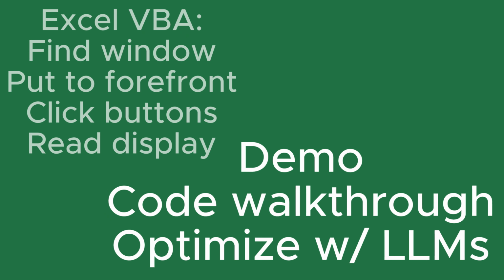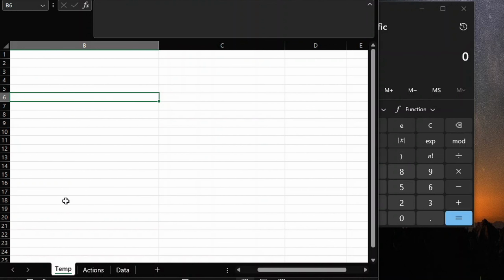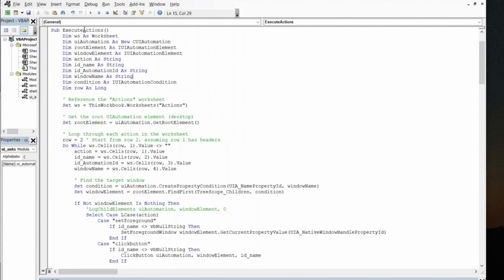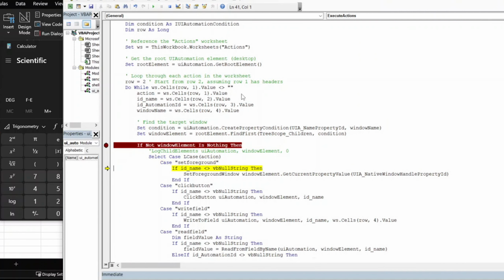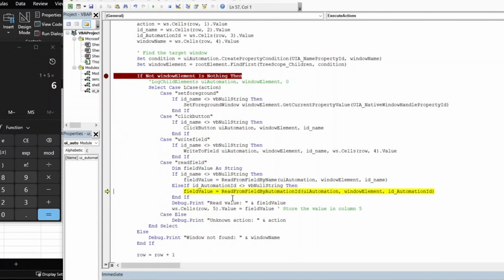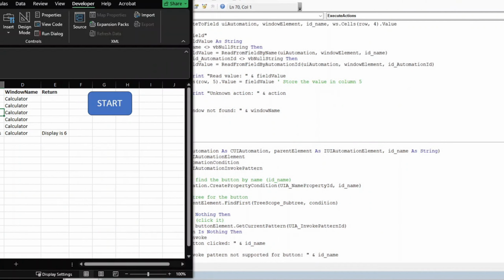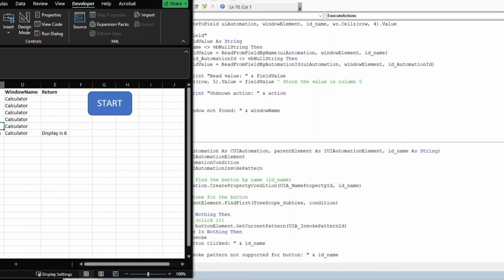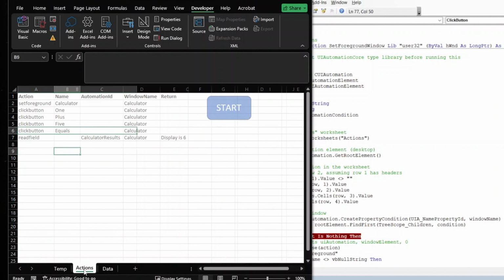Handle Windows Elements with VBA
💡 In this video, you'll learn how to handle elements like buttons, fields etc.

00:00 Intro
00:11 Demo
00:36 Worksheets
01:16 Code walk-through
04:21 LLM: OpenAI Operator
05:11 LLM: Other uses